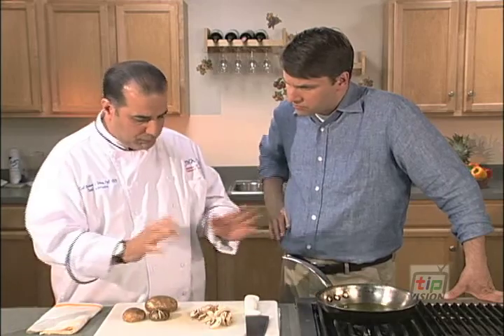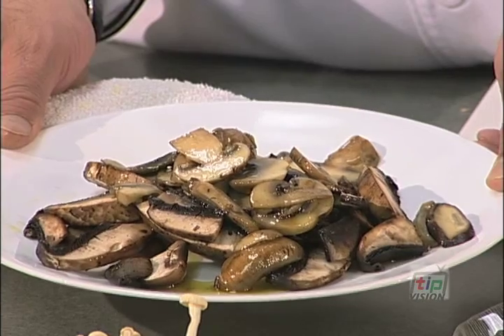Mushrooms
or for more information on video production